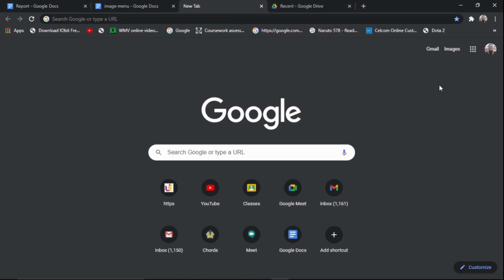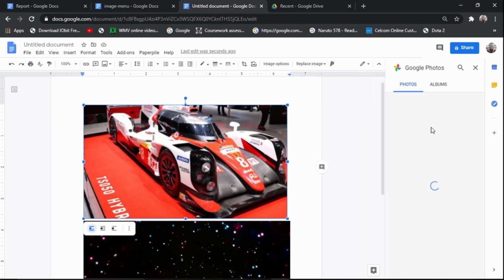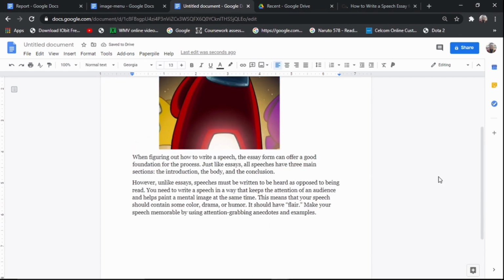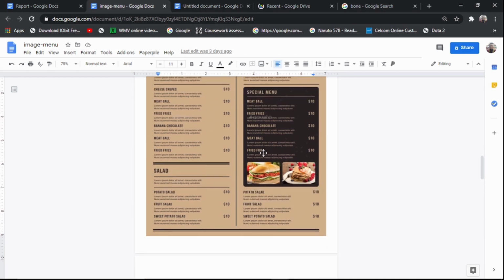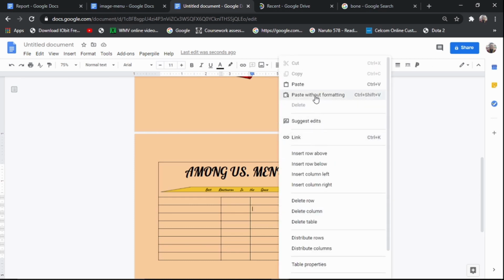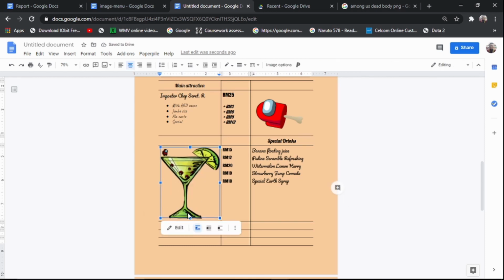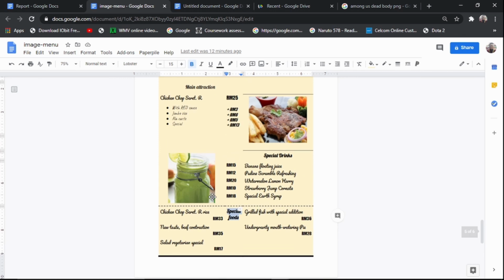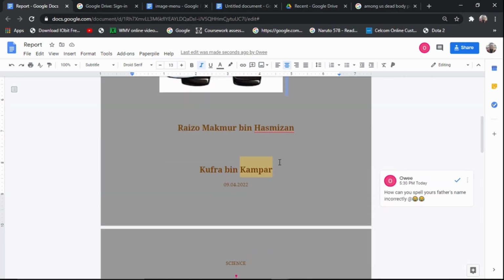Food Menu Making and Work Sharing using GOOGLE DOCS!!!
Pak Su, have a restaurant. Even though he has some personal computer at home, he rarely used it. He always asks other people for a hand when making his restaurant food menu. So, this video will show you how to make a food menu and also how to share your works with others!